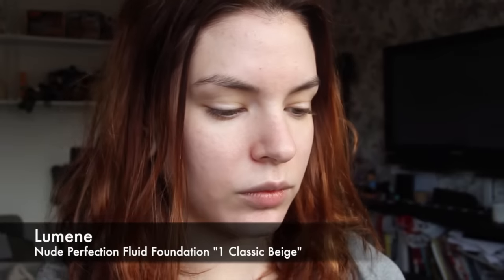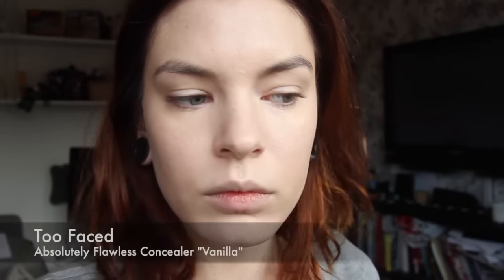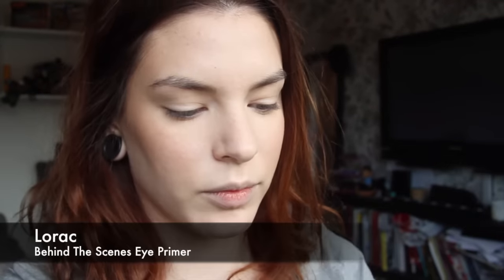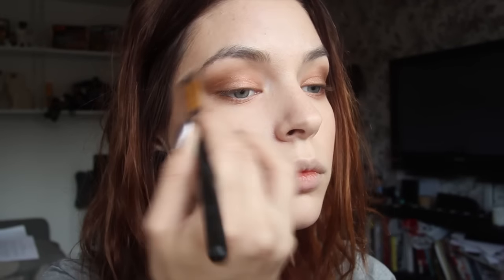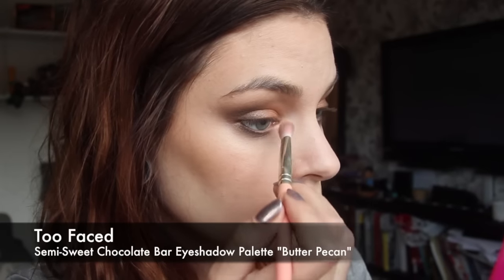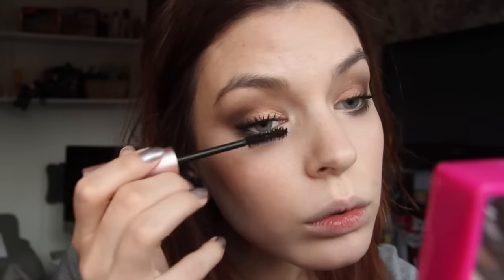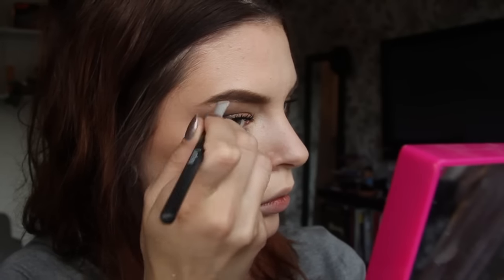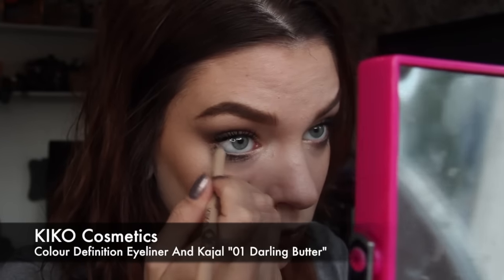Makeup Tutorial - Hazy Smokey Eyes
ON MY NAILS: Cirque Colors "Book of Shadows"